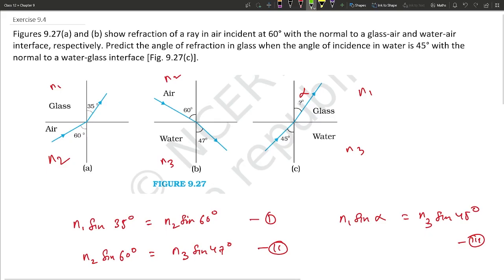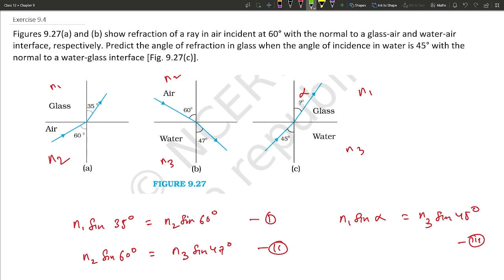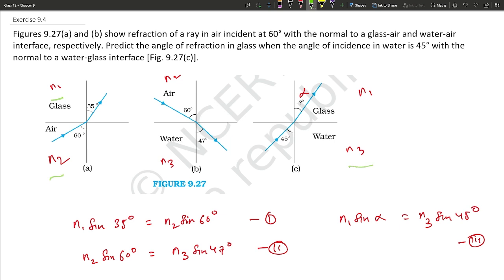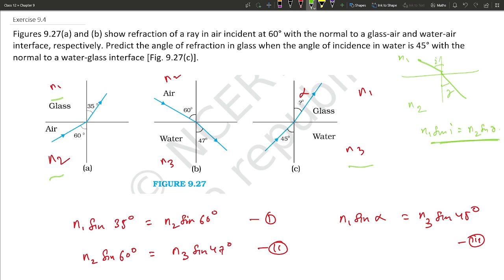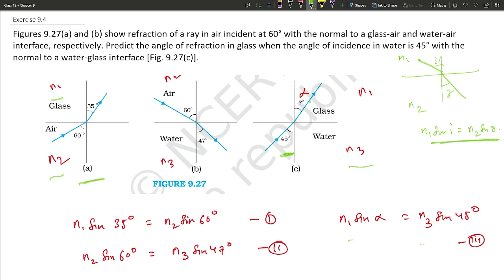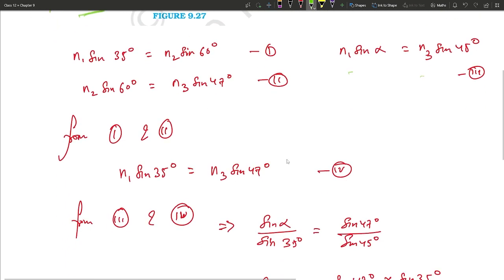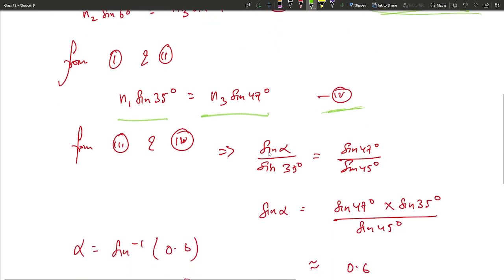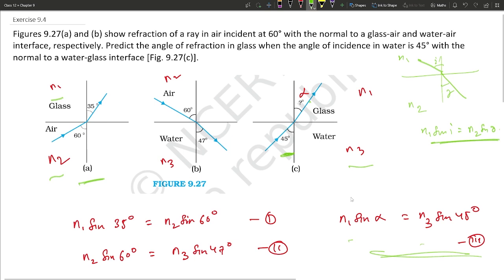Exercise 9.4 | Explained | Ray Optics and Optical Instruments | NCERT Physics Class - 12